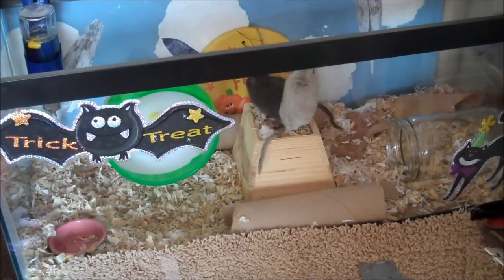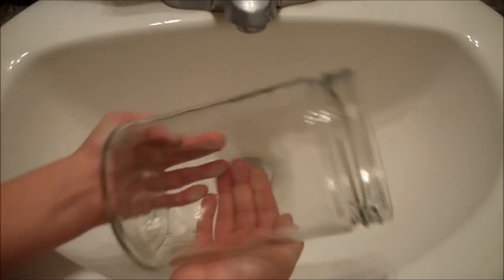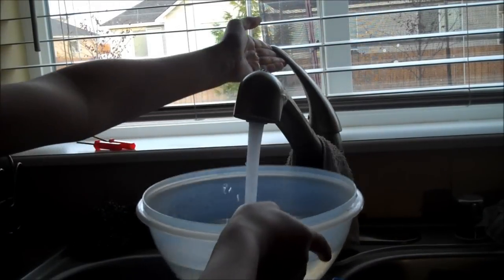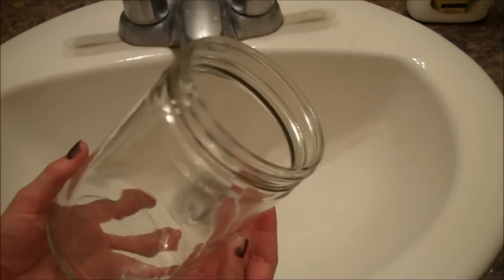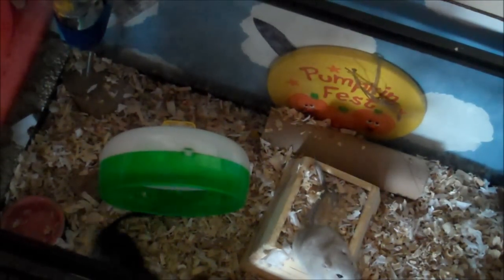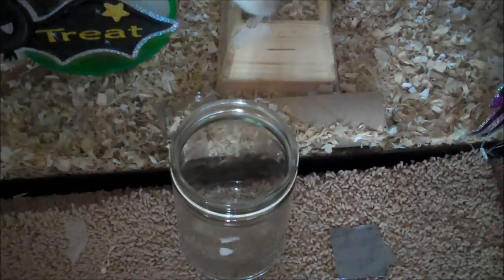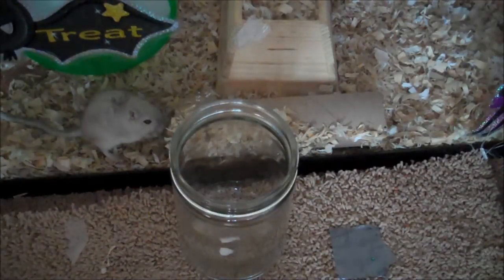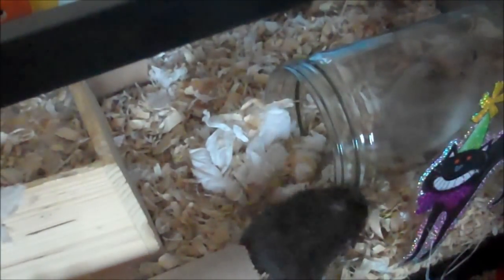How to potty train a gerbil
Hi everyone! So this video is for hamster owners to! Its just that from expeirence, ive had much more success with hamsters and potty training than gerbils. This is also a great way to keep your cage smell free! just be sure to clean out your jar every 2-3 days.
Bye!
~Hazel1157

Song: Good time by carly rae jepsen and owl city.
New vidoes out soon! Please request so i can give you guys videos you want to see. :)